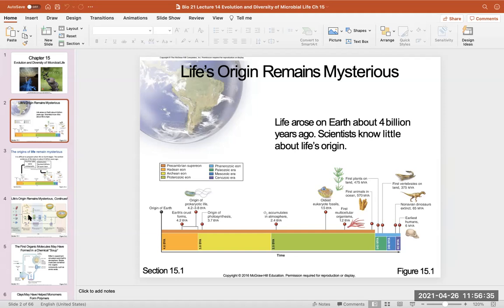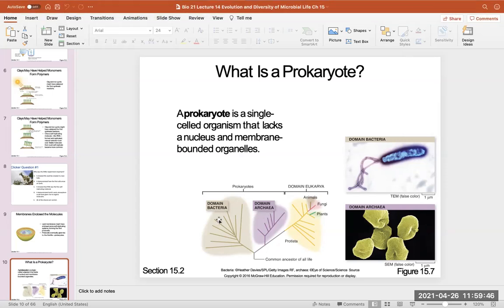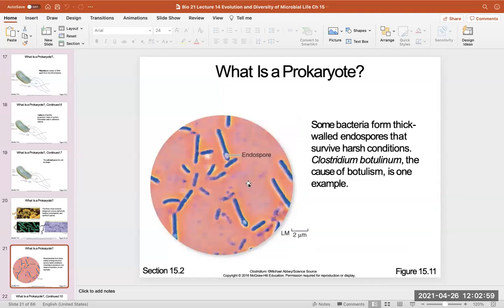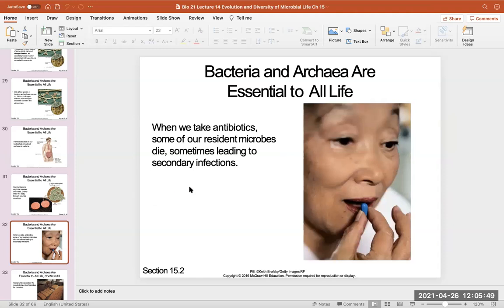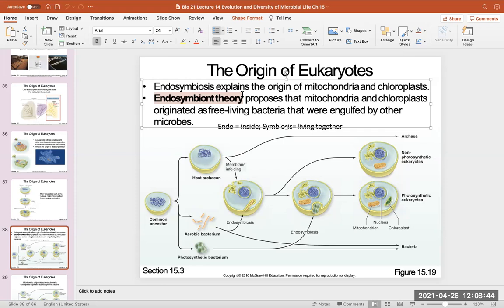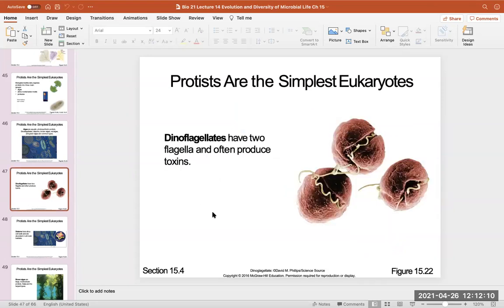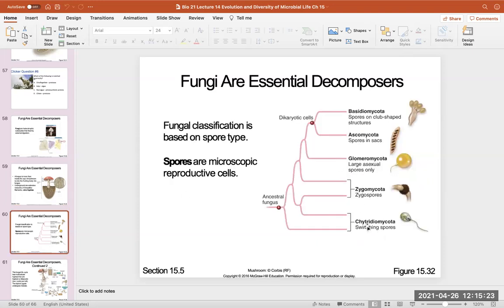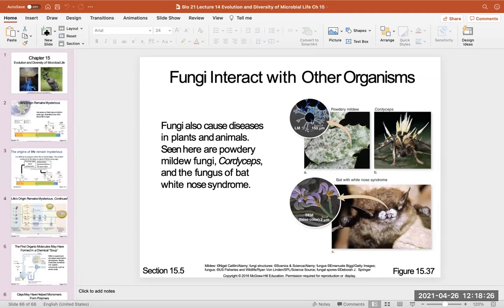Review Chapter 15